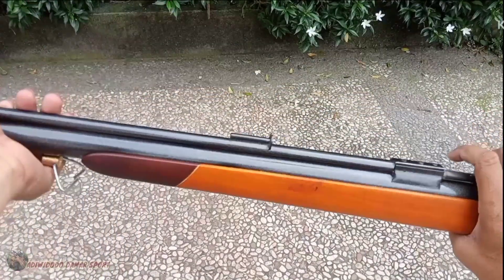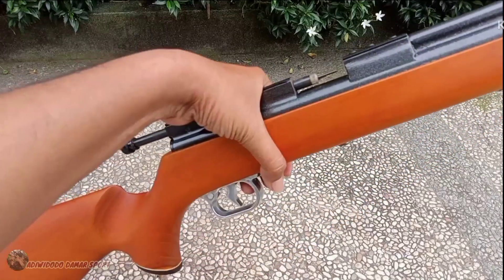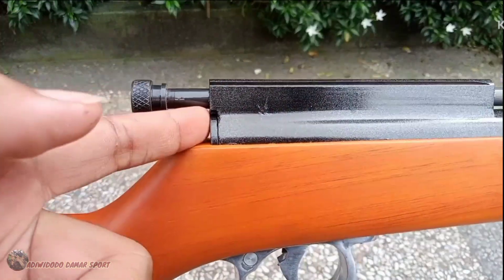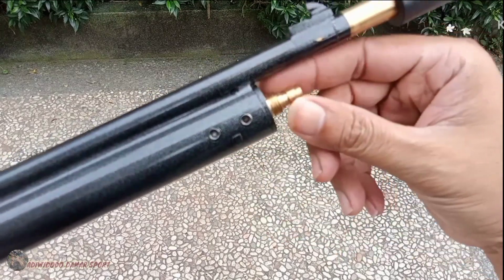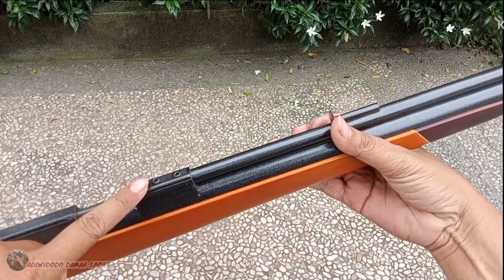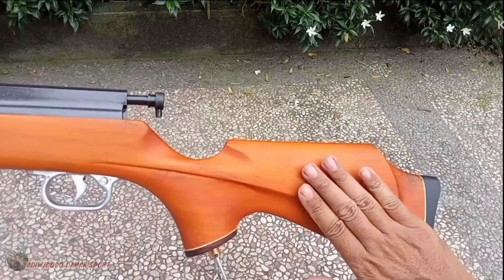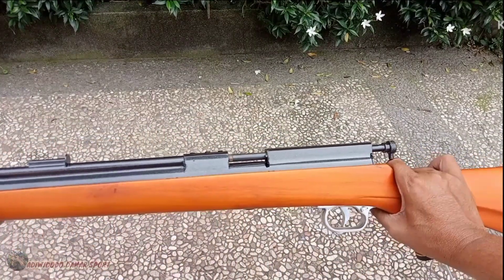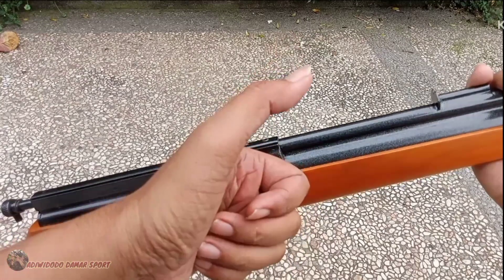review langsung dari pabrik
yuk kita jalan jalan sebentar di vmg sambil review monel od25 yang satu ini